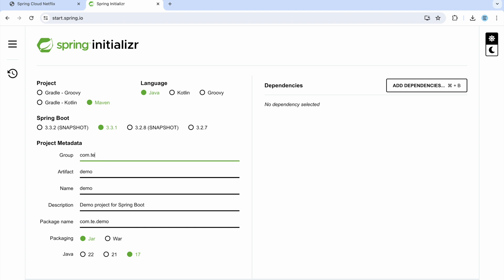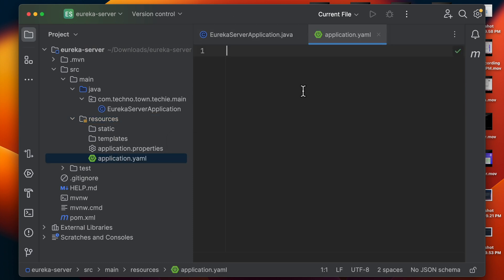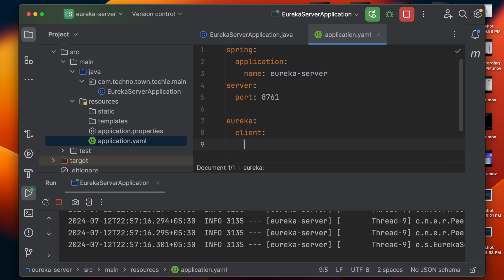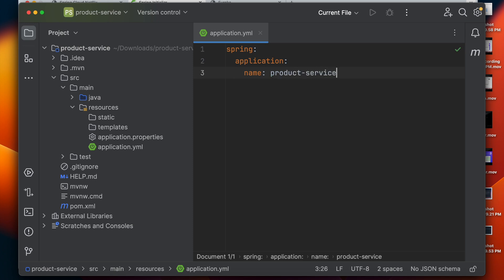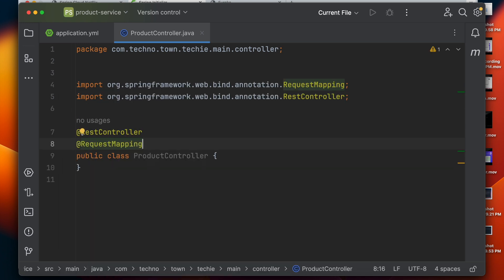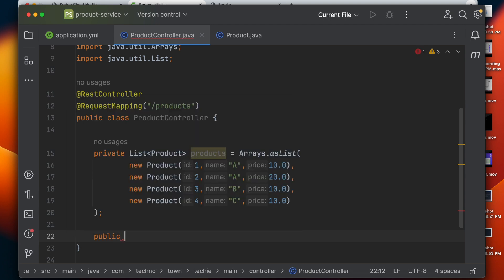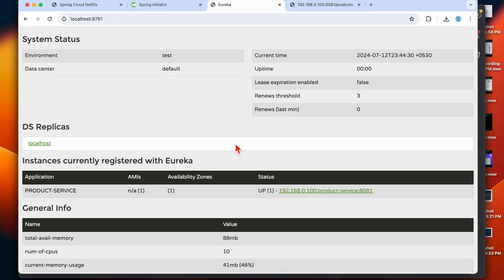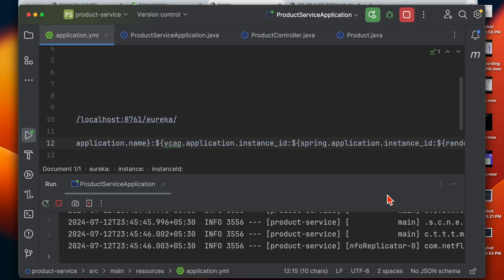Mastering Eureka Server & Client | Dynamic Service Discovery in Microservices | Microservices 3.0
In this video, we'll explore Eureka Server and Client, essential tools in the Spring Cloud ecosystem for dynamic service discovery in microservices architectures. We'll start by explaining the role of Eureka Server as a service registry, where microservices automatically register themselves and discover other services without hardcoded configurations.

You'll learn how Eureka Client interacts with Eureka Server to enable seamless communication between microservices, supporting load balancing, fault tolerance, and real-time updates. We’ll walk through the setup process, from configuring Eureka Server to integrating Eureka Client into your Spring Boot applications.

By the end of this video, you’ll have a solid understanding of how to implement service discovery using Eureka, improving the scalability, reliability, and manageability of your microservices architecture.